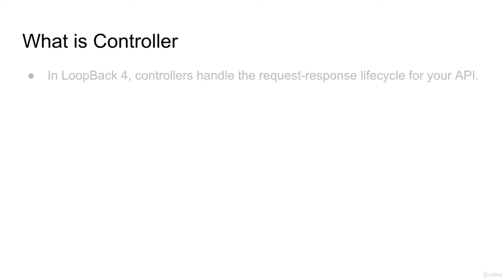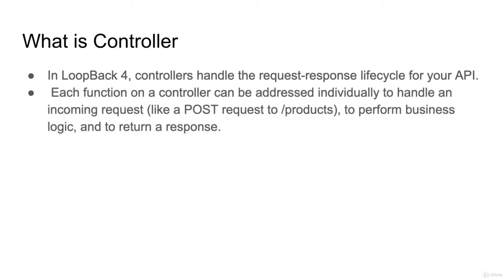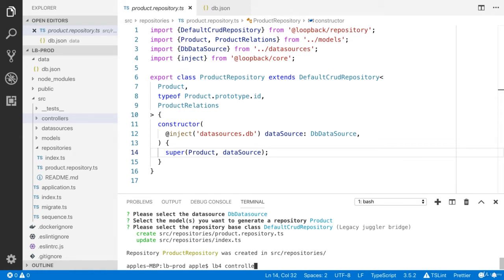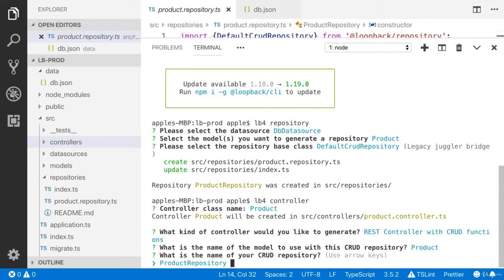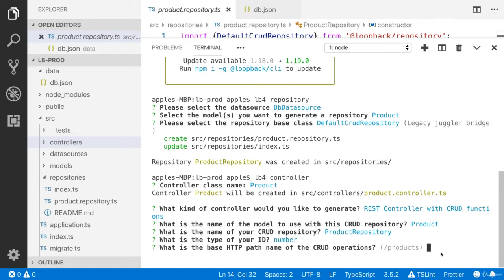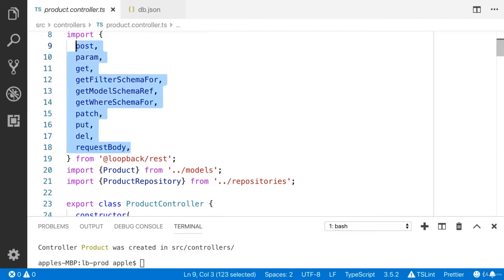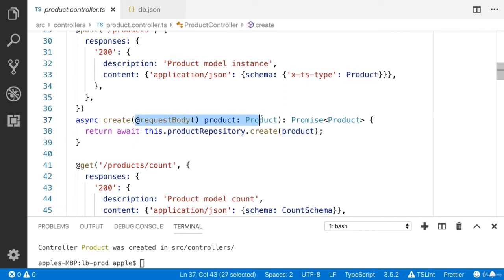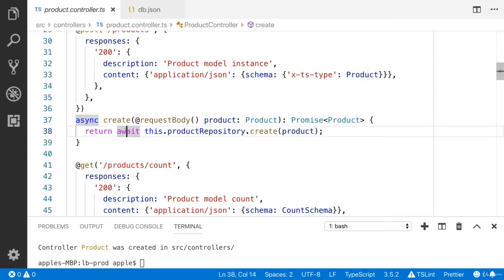LESSON 21 - Creating Controller to define REST API Operations